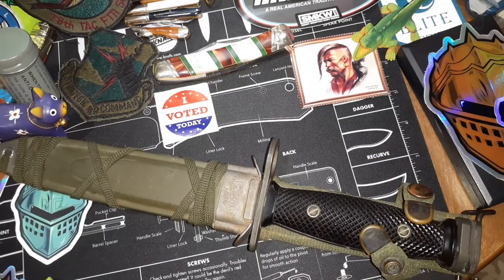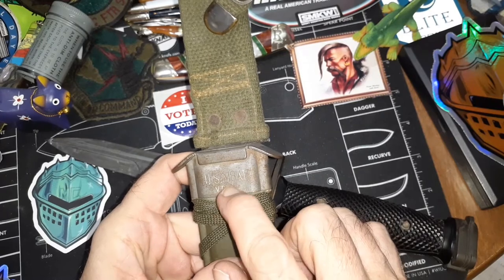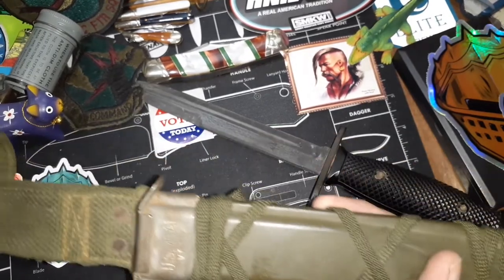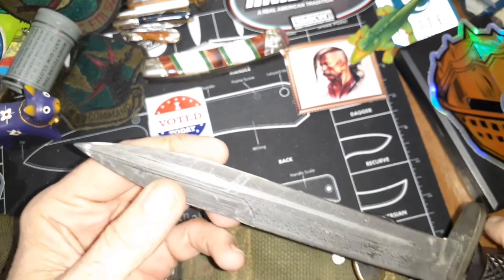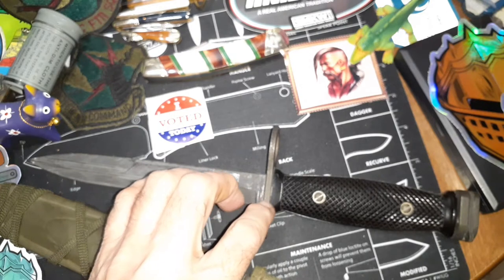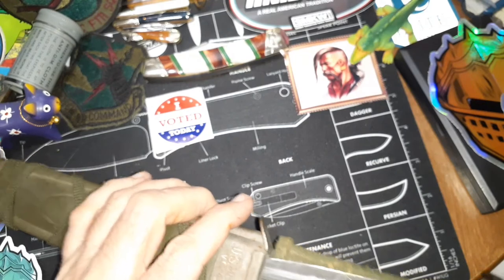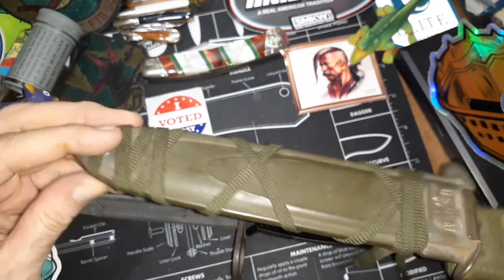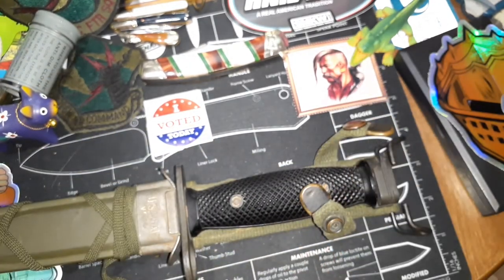(108) My Imperial M7 Bayonet & M8A1 Scabbard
I got this M7 in a trade back in the mid 1980's. The bayonet hasn't seen as much use as the Scabbard. Overall both are in great shape.